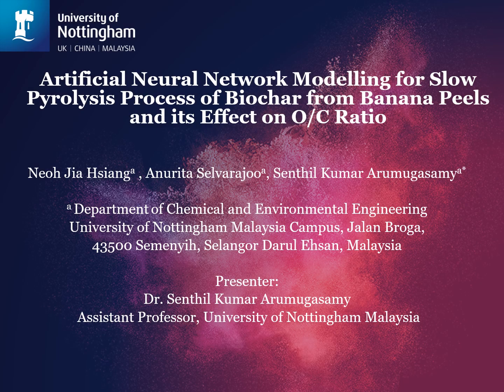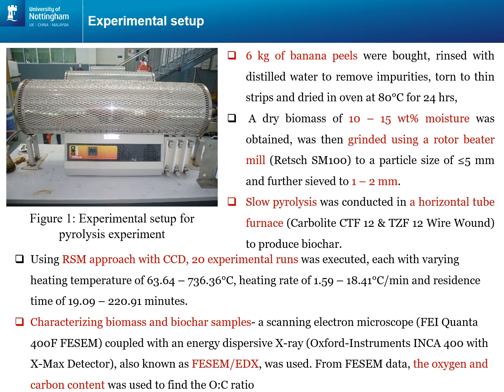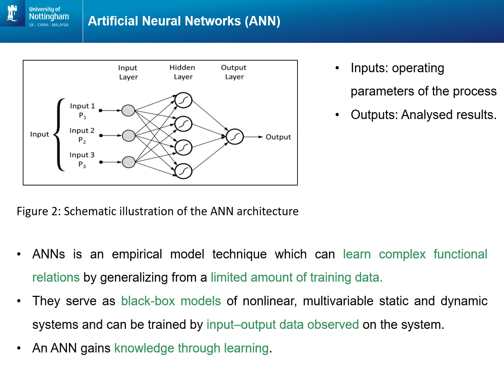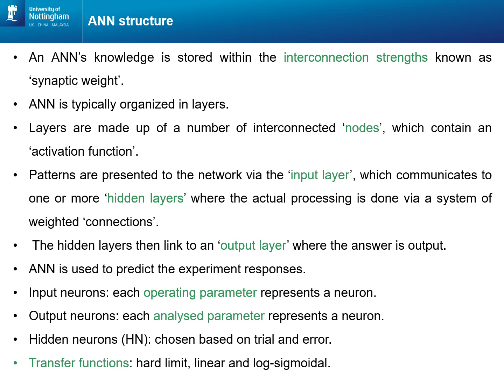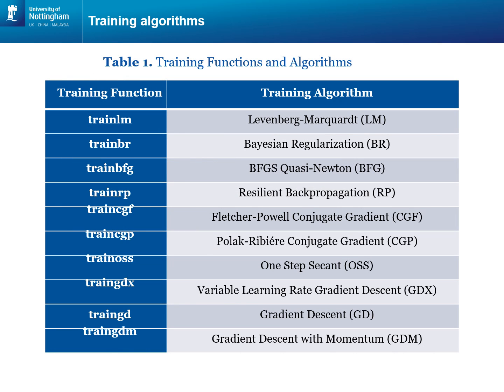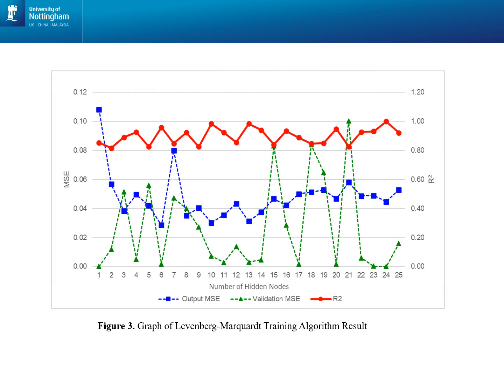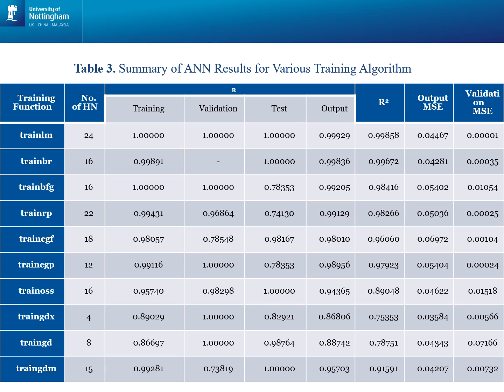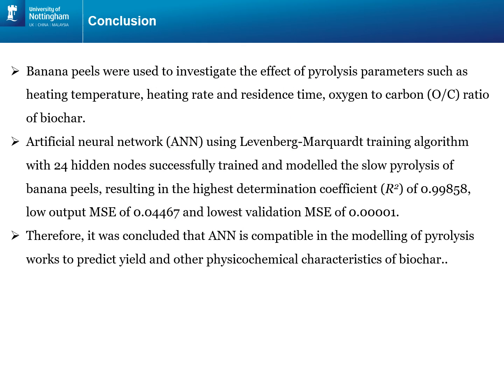Paper ID 89-Artificial Neural Network Modelling for Slow Pyrolysis Process of Biochar from Banana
Paper ID 89-Artificial Neural Network Modelling for Slow Pyrolysis Process of Biochar from Banana Peels and its Effect on O/C Ratio - Neoh Jia Hsiang, Anurita Selvarajoo and Senthil Kumar Arumugasamy
22 December 2020